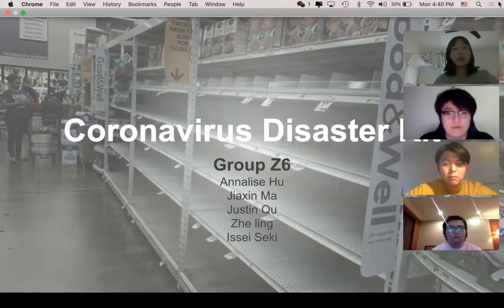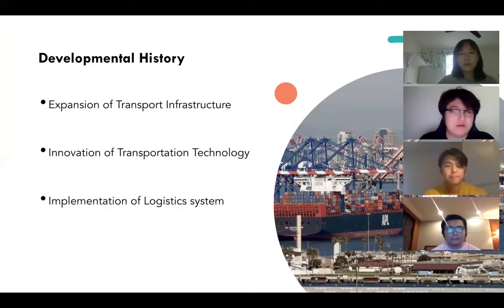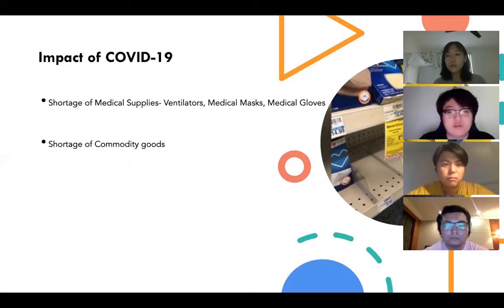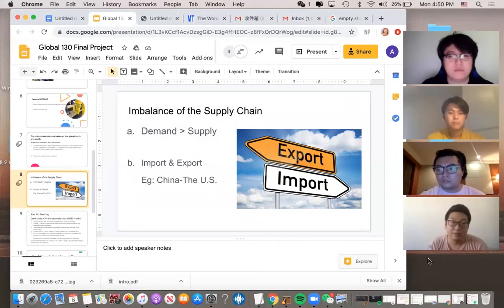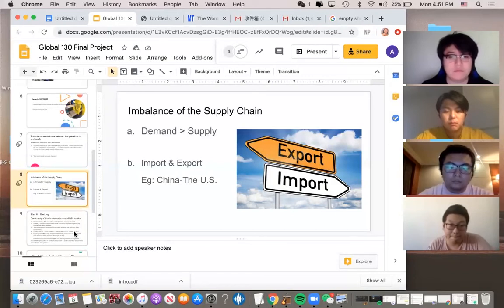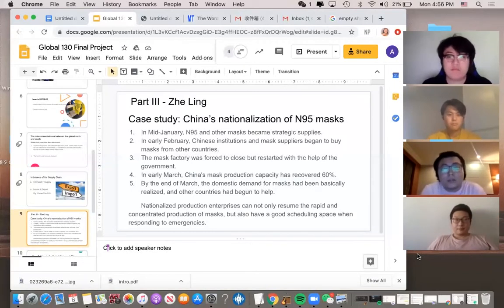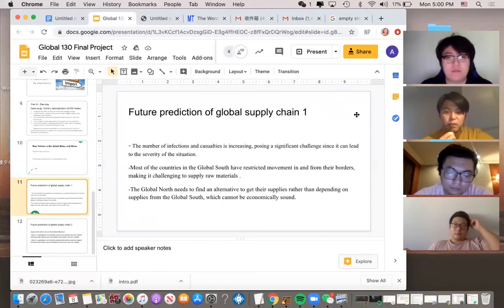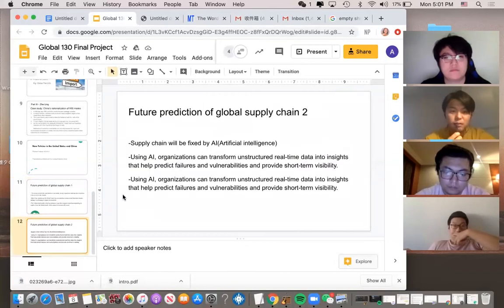Presentation Global 130